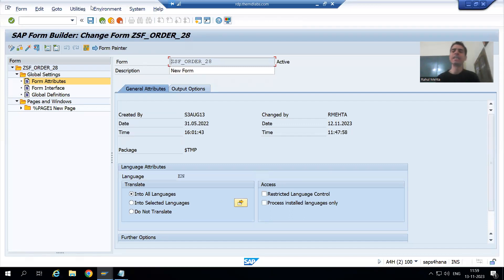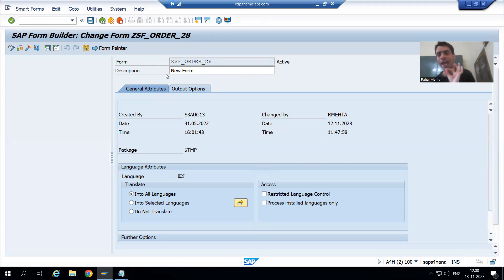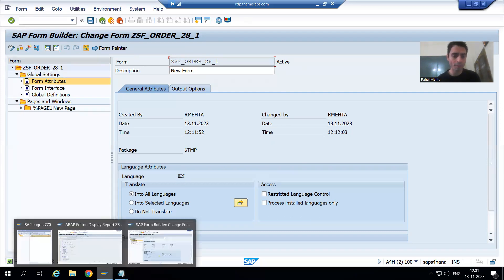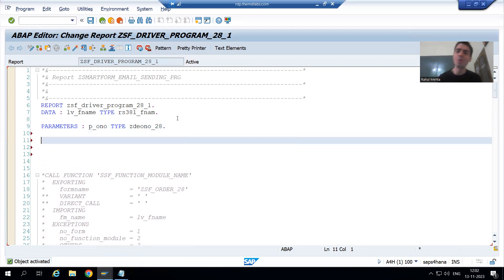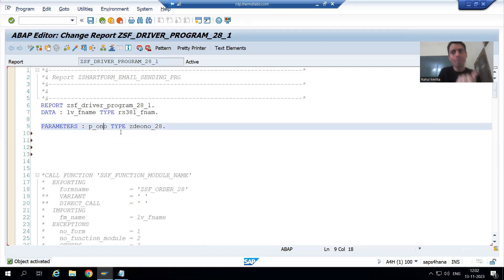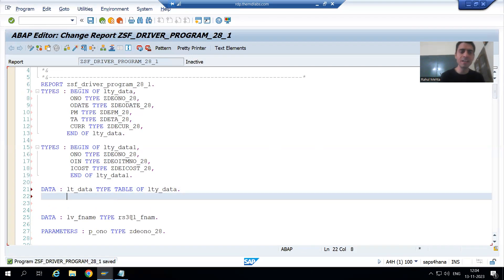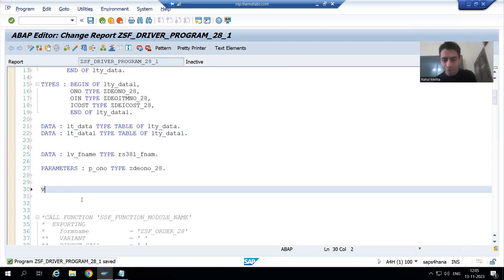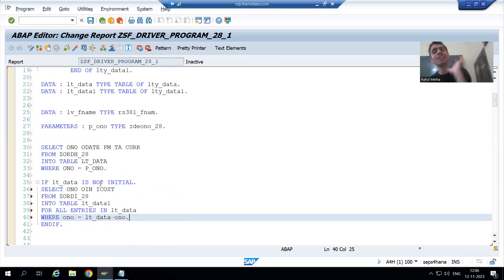11 - Smartforms - Selection Logic in Driver Program Part2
-Created Copies of Existing Driver Program and Existing Smartform.
-Declared the Structures and Internal Tables in the Driver Program.
-Written the Selection Logic in the Driver Program